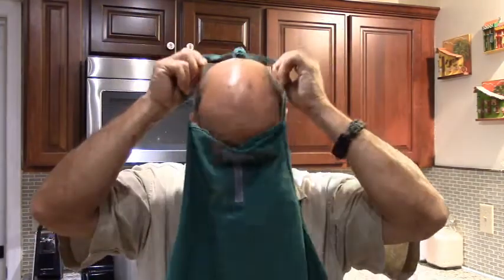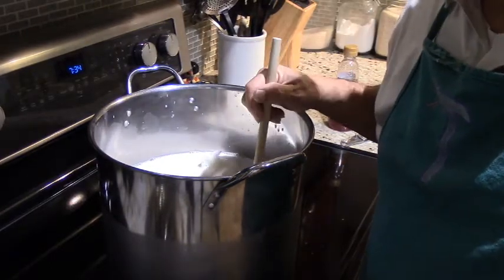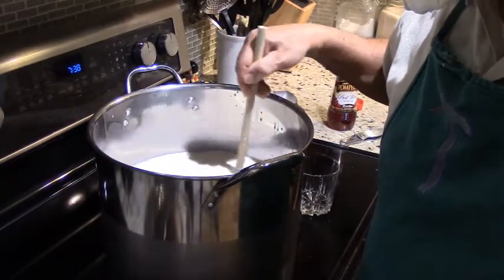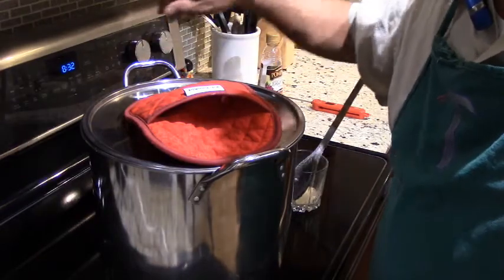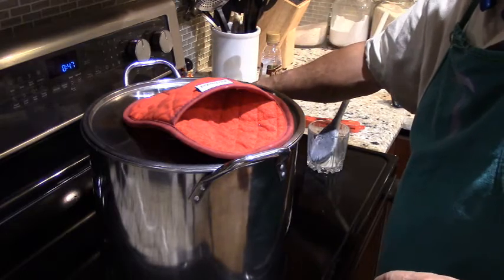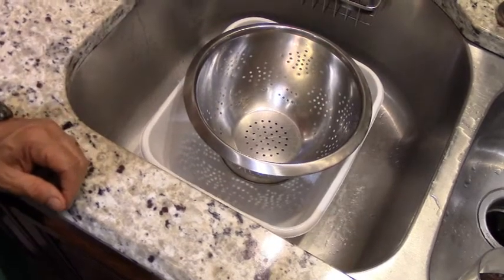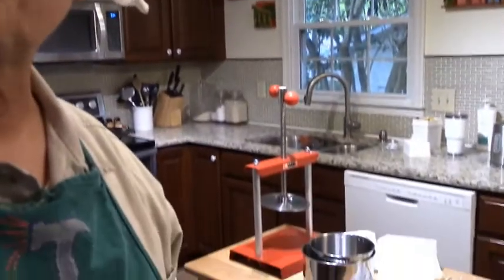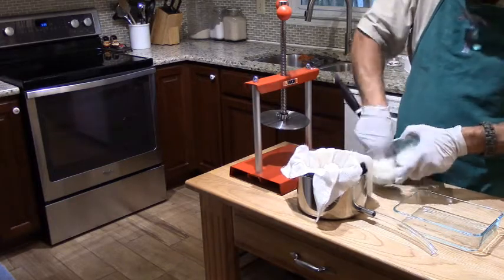Cheese Making 2020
Let Me Make Some Cheese in Swepsonville, NC. This 23 minute video describes one way of making artisan "goat" cheese.